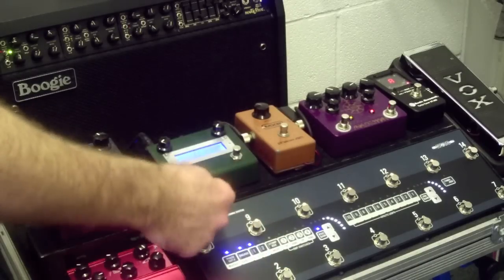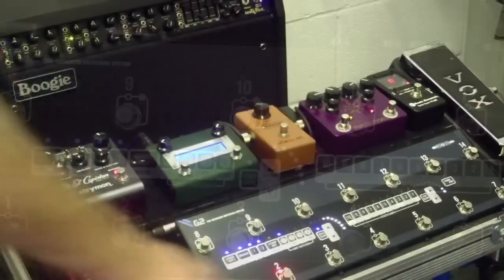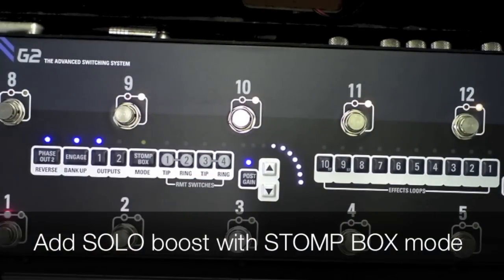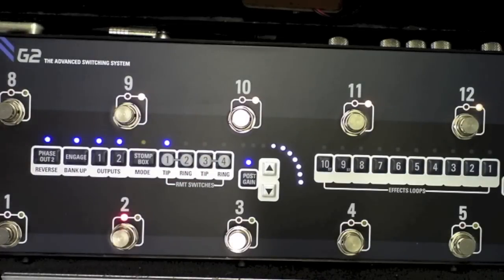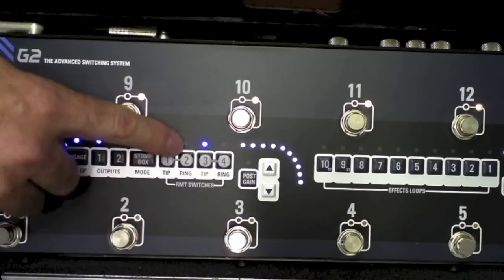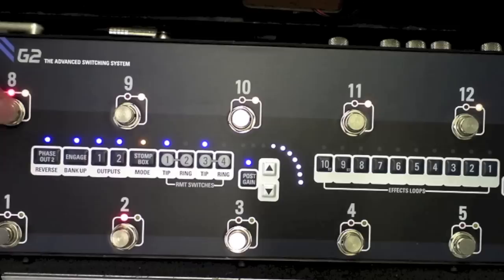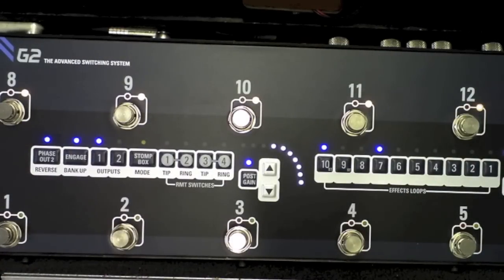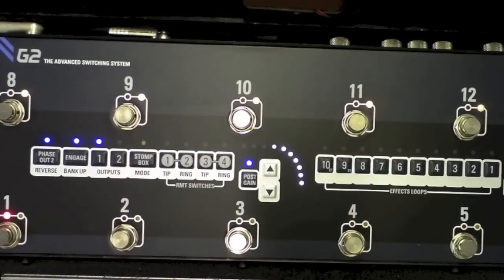G2 Amp Channel Changing with Mesa Boogie Mark V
In this demo I'm going to show you just how easy it is to use G2 to control your amps' functions such as channel selection, turning on and off tremolo and reverb, anything that can be controlled by an external latching switch.